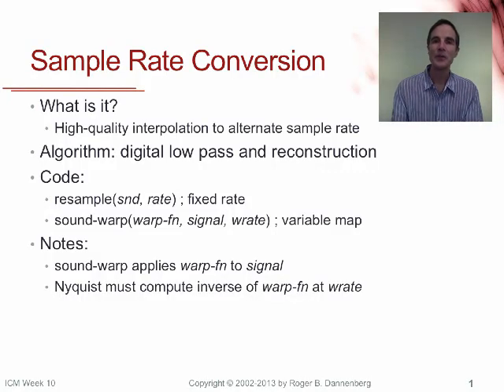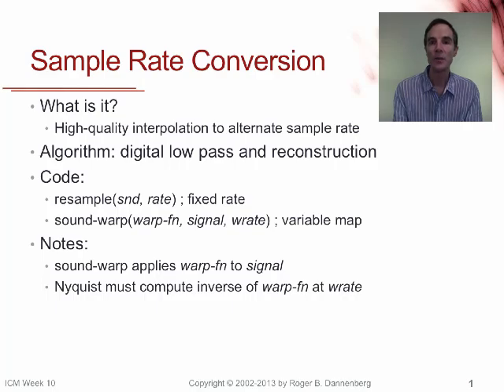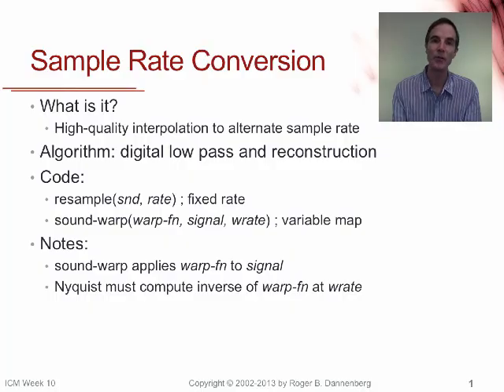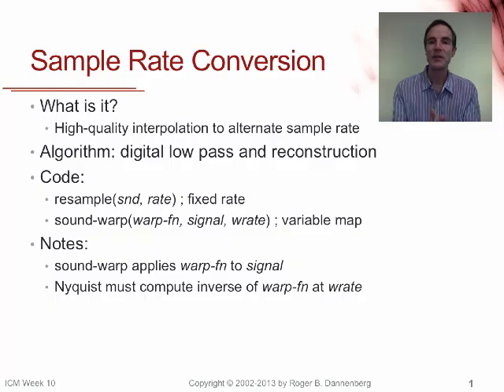10.12 Sample Rate Conversion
Sample rate conversion resamples a sound at a new sample rate. Since linear interpolation introduces signal noise or distortion, it is better to perform digital low-pass filtering to remove frequencies above the (new) Nyquist rate, and signal reconstruction to determine new samples. Nyquist has resample for fixed-rate resampling and sound-warp for variable-rate resampling. This video lecture is from my course "Introduction to Computer Music."